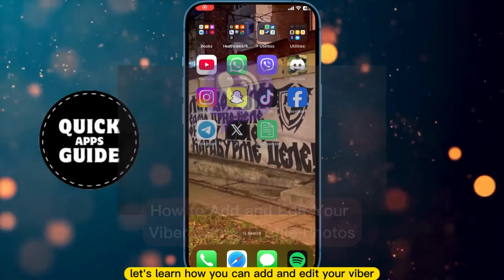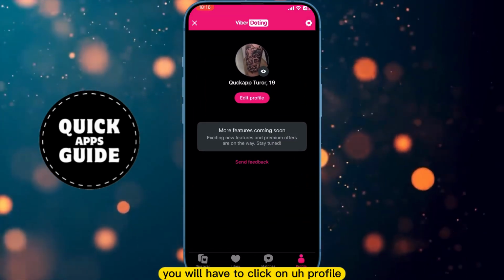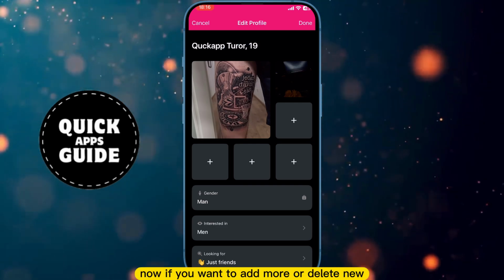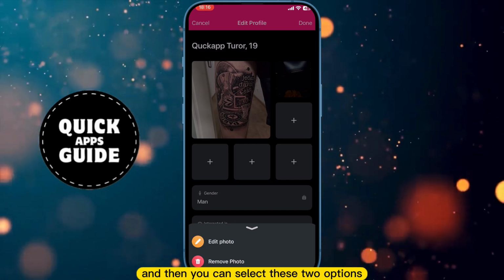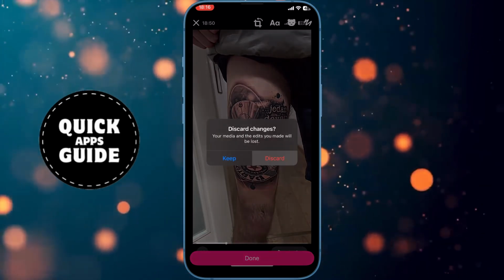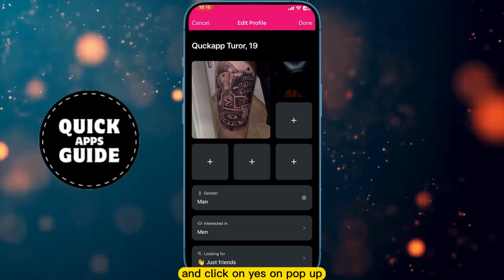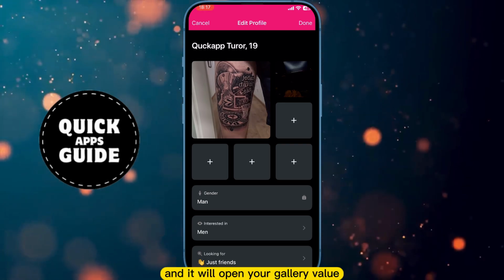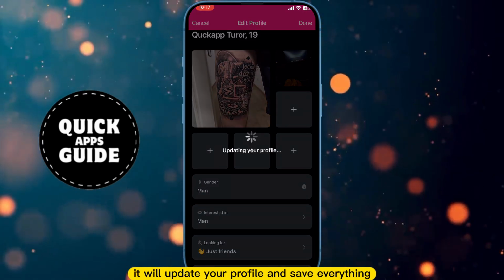How to Add and Edit Your Viber Dating Profile Photos | Viber Tutorial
Want to make a great first impression on Viber Dating? Your profile photos matter! In this video, we’ll show you how to add, edit, and update your Viber Dating profile pictures to attract more matches.

📌 What You’ll Learn:
✔ How to upload new profile photos
✔ How to edit and change existing pictures
✔ Best photo tips to get more matches